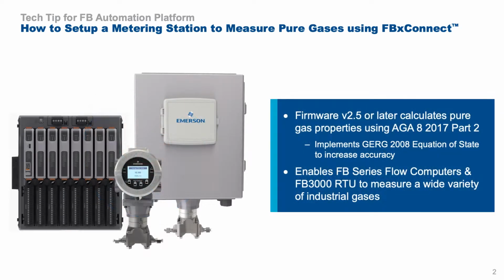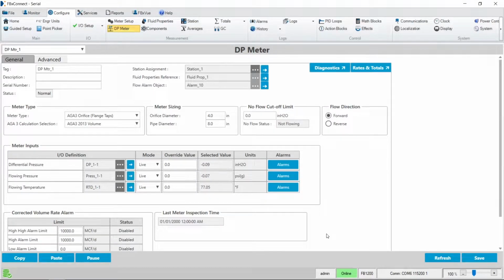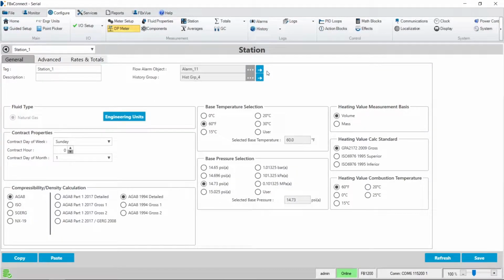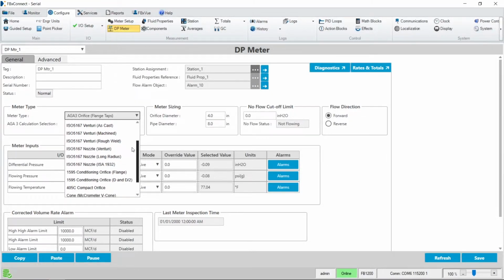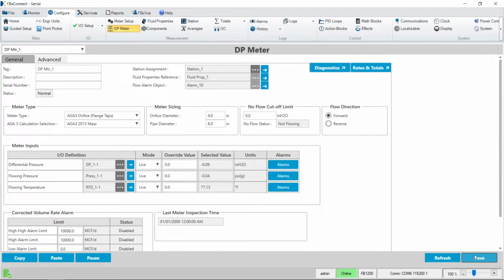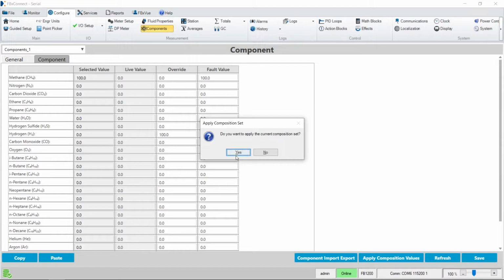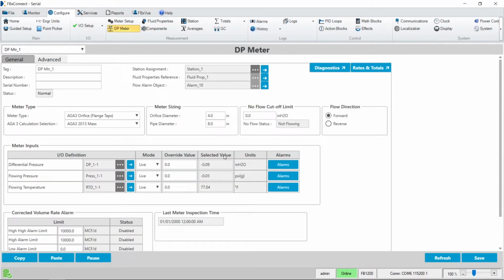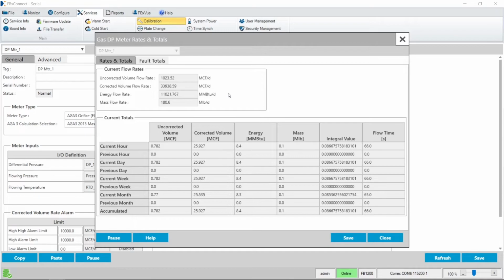How to Setup a Metering Station to Measure Pure Gases using FBxConnect™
Learn how to Setup a Metering Station to Measure Pure Gases with FB1000 and FB2000 Series Flow Computer or FB3000 RTU using FBxConnect™